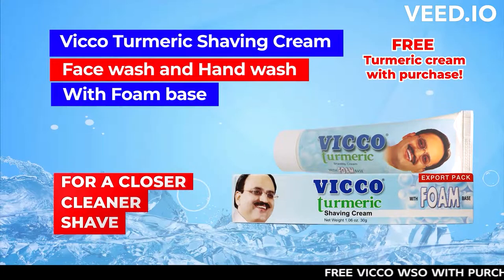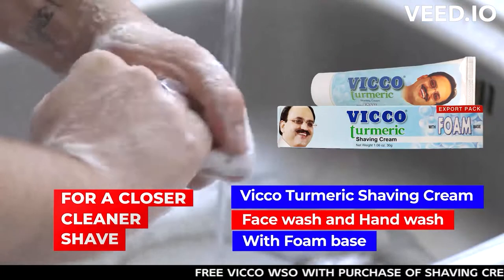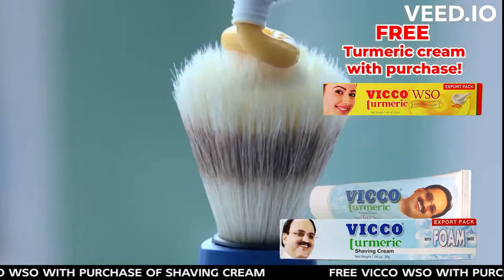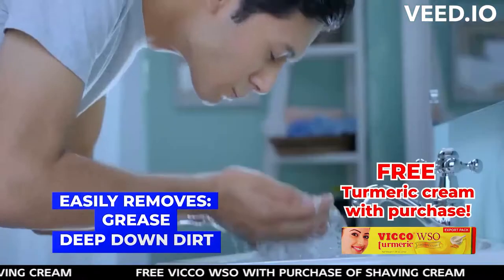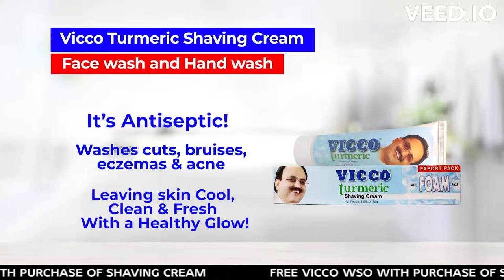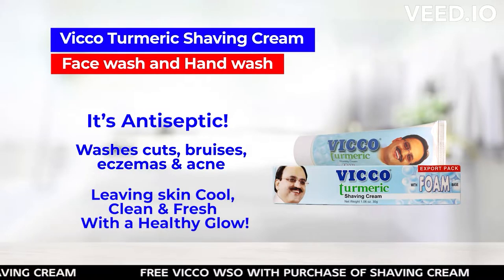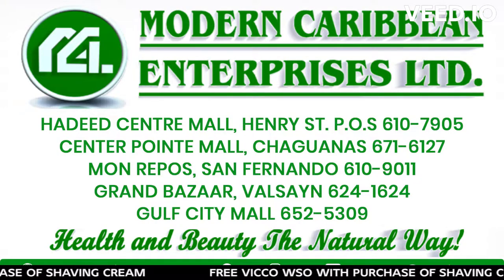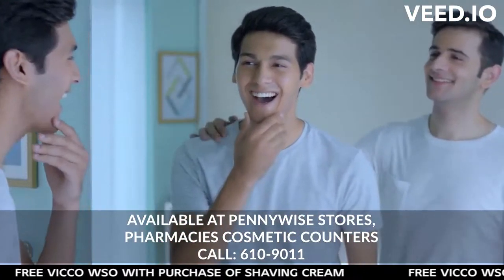VICCO TURMERIC SHAVING CREAM, FACE WASH AND HAND WASH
MODERN CARIBBEAN ENTERPRISES LIMITED

GET A CLOSER AND CLEANER SHAVE WITHOUT ANY RAZOR BUMPS AND IN-GROWN HAIR.

CLEANSES PORES AND BLACKHEADS

EASILY REMOVES GREASE AND DEEP-DOWN DIRT

WASHES CUTS, BRUISES AND MORE LEAVING SKIN COOL, FRESH AND CLEAN

AVAILABLE AT ALL BRANCHES OF MODERN CARIBBEAN ENTERPRISES LTD, PENNYWISE STORES, PHARMACIES AND COSMETIC COUNTERS NATIONWIDE

TO ADVERTISE CALL OR TEXT IAN DIRECTLY @ 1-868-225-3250 OR 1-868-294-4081